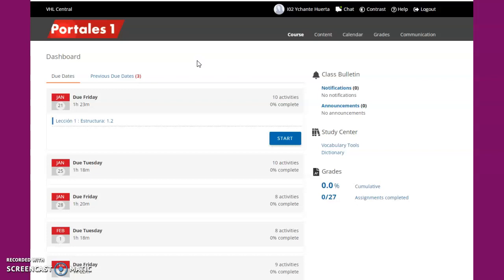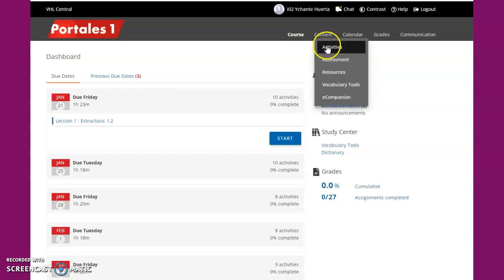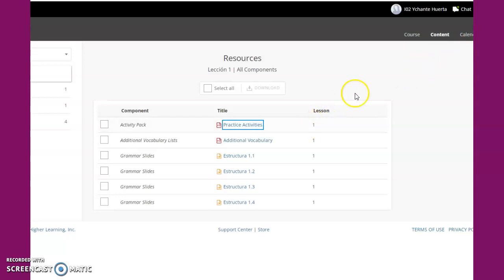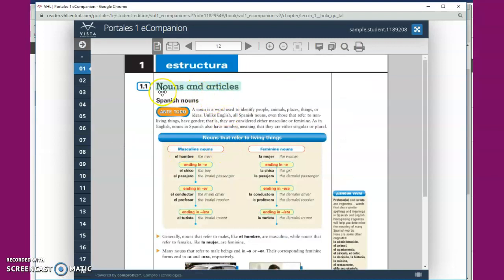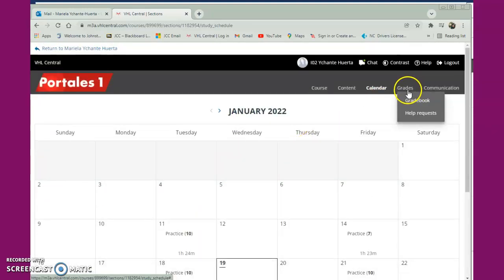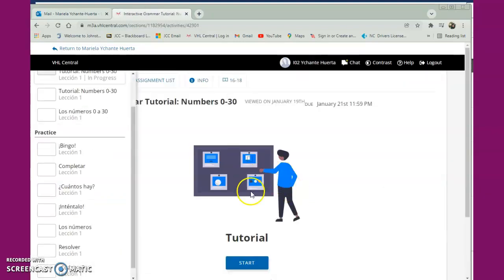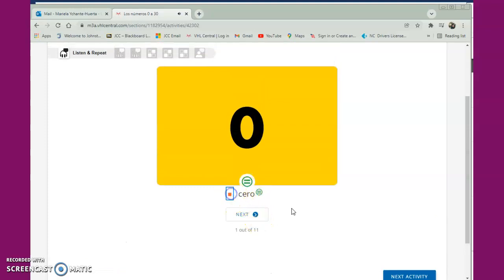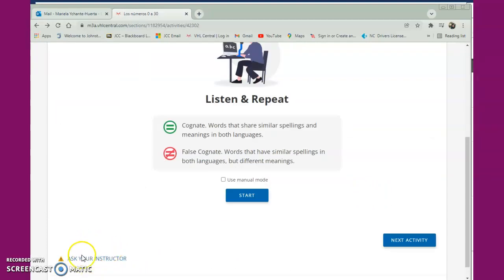VHL Central- what to know.